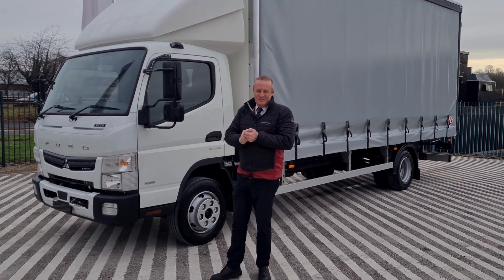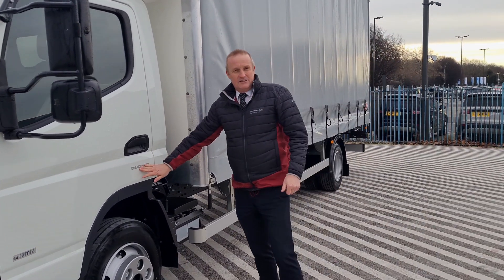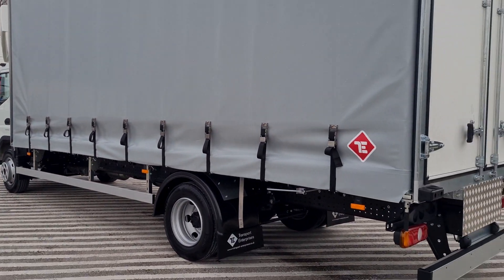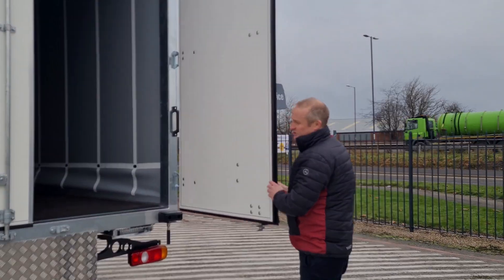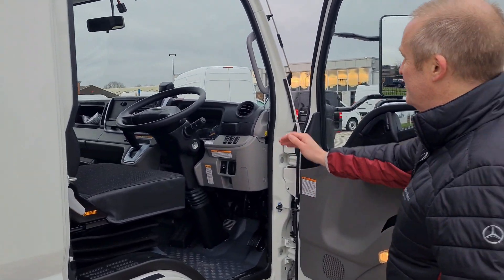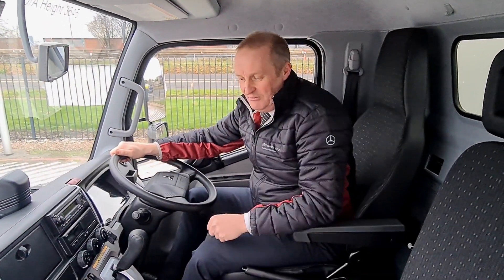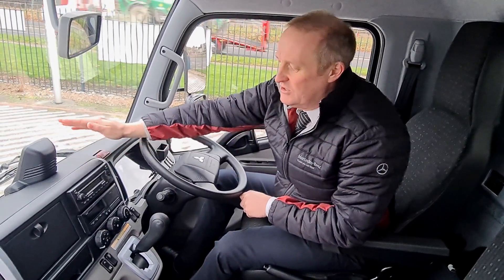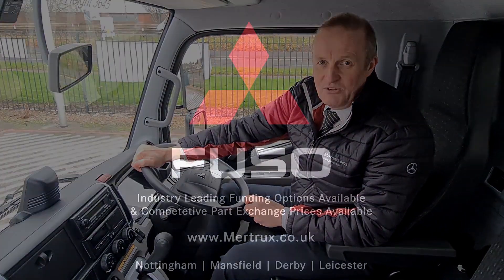2022 FUSO Canter 7C18 7.5t (Duonic) w/ 6.1m Curtain Side Body with Rear Barn Doors at Mertrux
Vehicle Specification:

FUSO Canter 7C18
DUONIC Automatic Gearbox
Wheelbase 4750 mm
6.1m Curtain Side Body with Rear Barn Doors
Air Conditioning System
Radio with Bluetooth
Hill-Start Assist
Cruise Control
Euro 6 - Meeting The Emission Standards for Ultra Low Emission Zones ULEZ And Clean Air Zones CAZ Across the UK
Please Speak With Our Truck Sales Team For Further Details
Awaiting Further Images
Brand New - Delivery Miles
Industry Leading Three Year Unlimited Mileage Warranty

We Offer Nationwide Delivery or Collection Is Available From Our Dealerships in Nottingham | Mansfield | Derby | Leicester